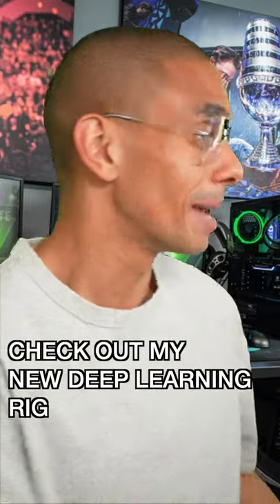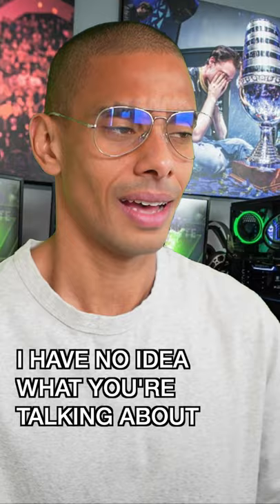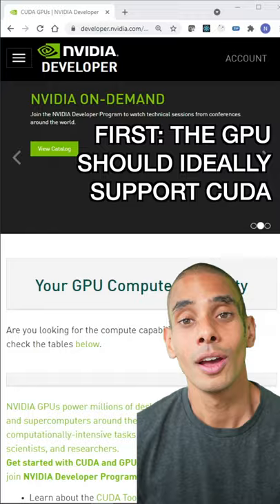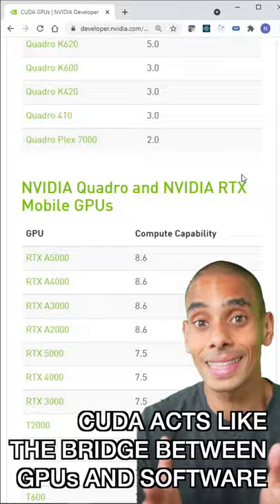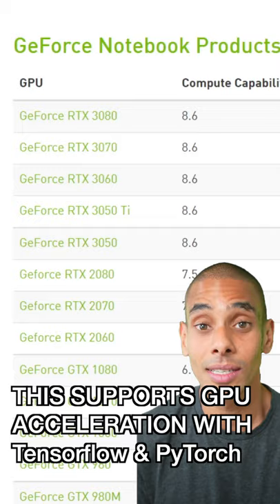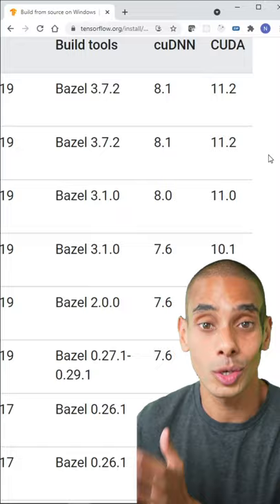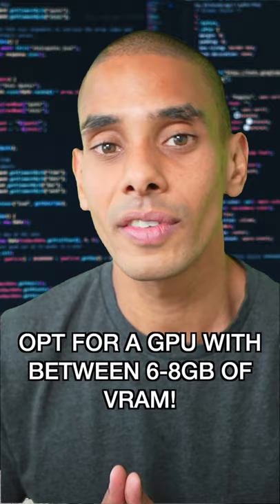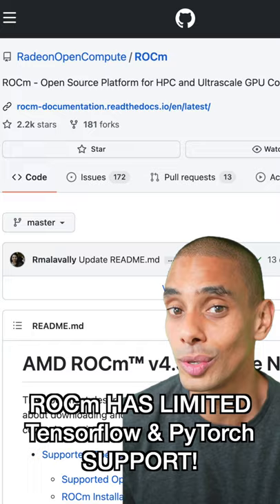Buying a GPU for Deep Learning? Don't make this MISTAKE!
Quick GPU for y'all!

Happy coding!
Nick